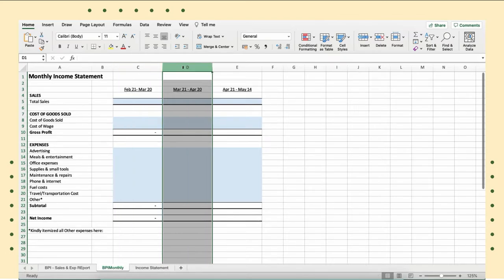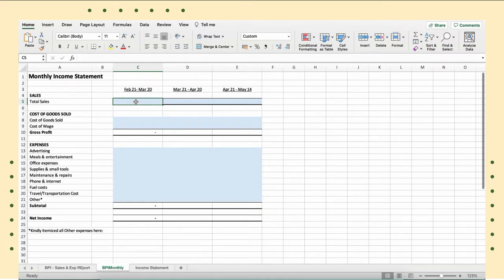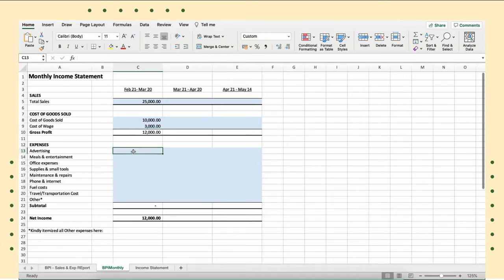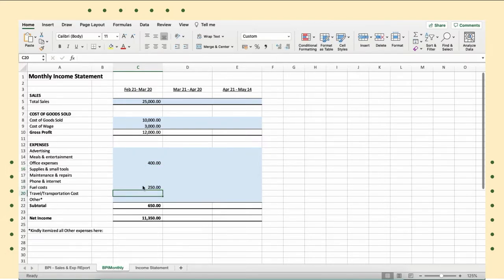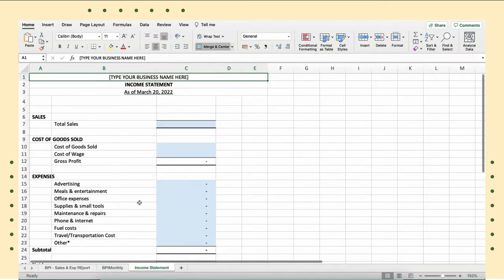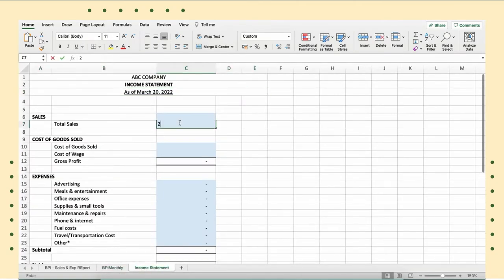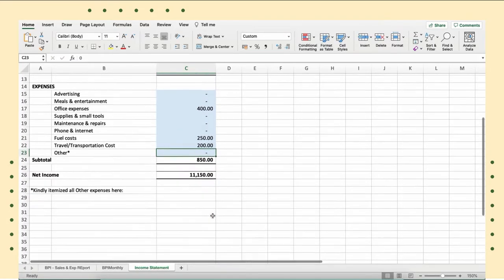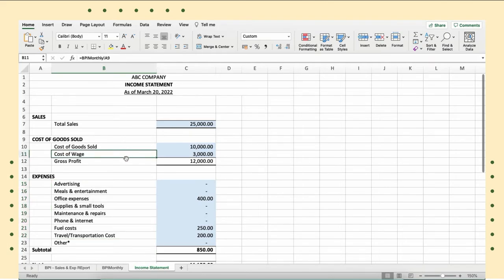Guide on Preparing Income Statement